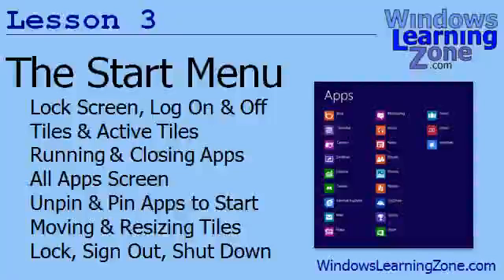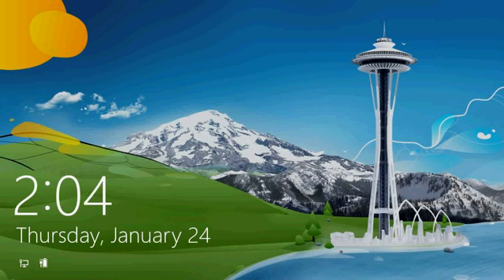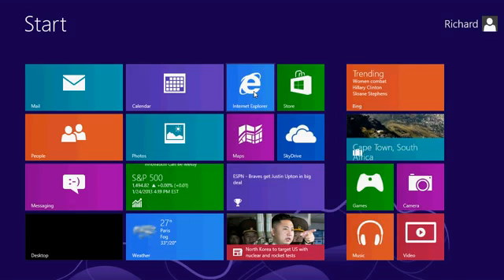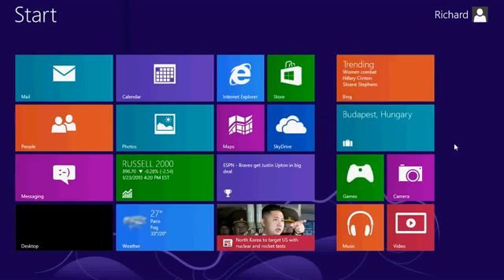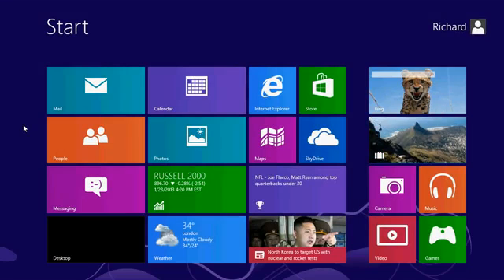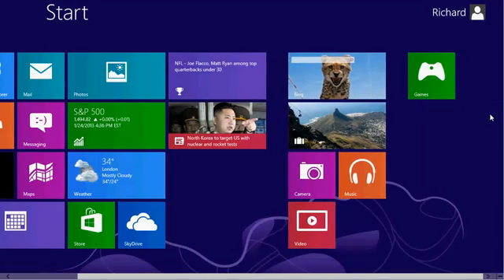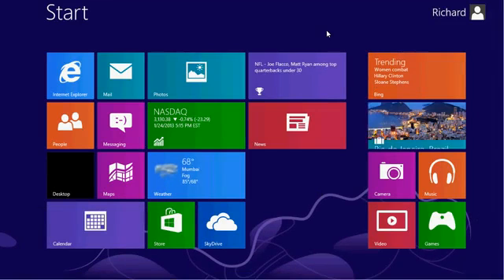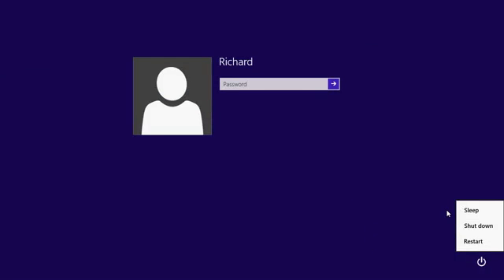Microsoft Windows 8 Tutorial Part 03 of 12: The Start Menu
Windows 8 Tutorial for Beginners, Level 1, This is lesson 3 of 12. In this Windows 8 Tutorial, you will learn

03. The Start Menu (15:01)
Click vs. Tap Terminology
Lock Screen
Logging On
Start Menu
Tiles
Live Tiles
Run an App
Close an App
All Apps
Unpin From Start
Pin To Start
Resize Tiles
Move Tiles
Pinch to Zoom
Zoomed Out Tile View
Charms Bar Overview
Lock
Sign Out
Shut Down Computer